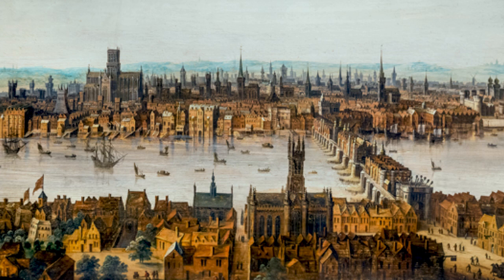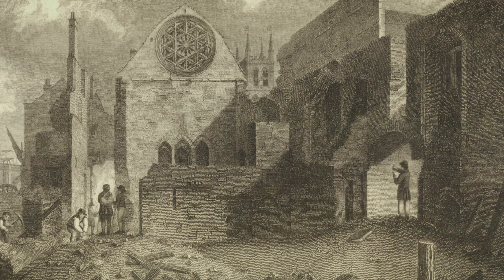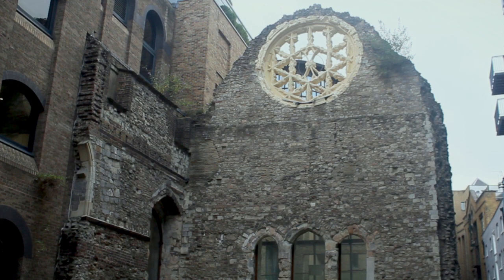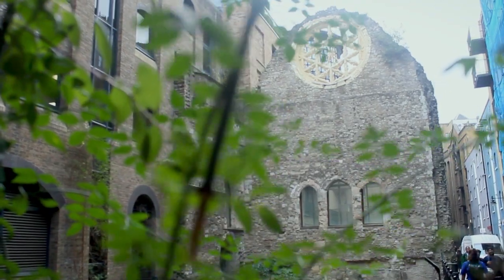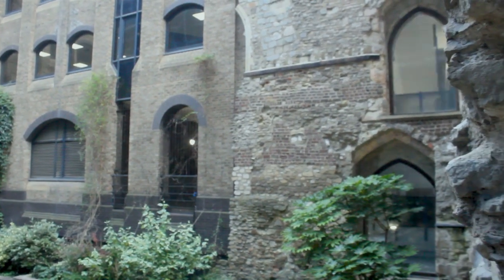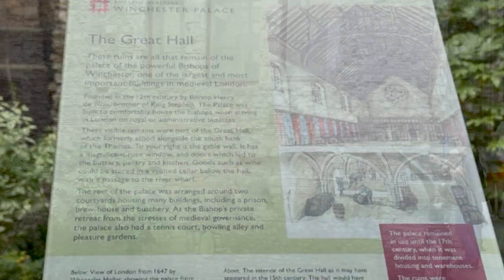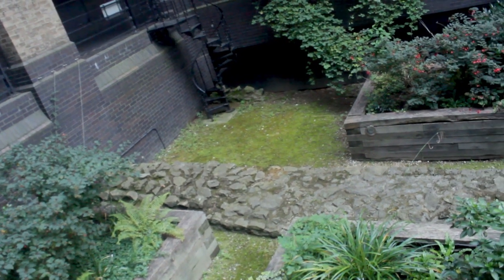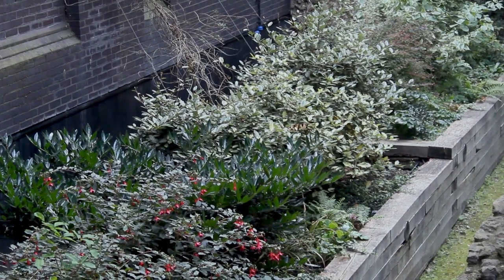Medieval London - Visiting the ruins of Winchester Palace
In this video, we are visiting the ruins of Winchester Palace in the City of London.